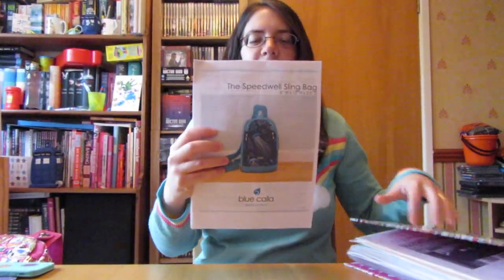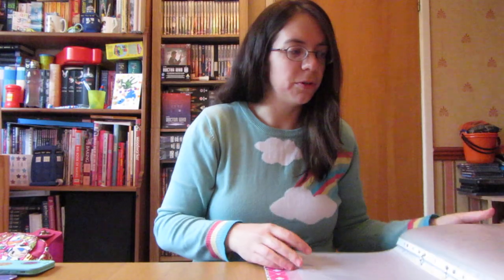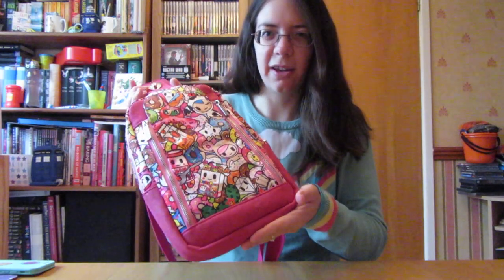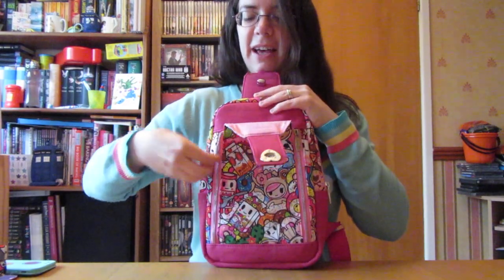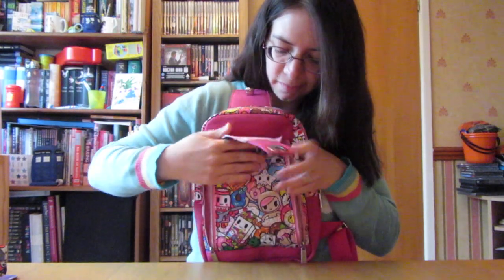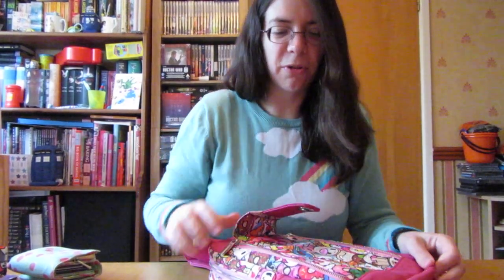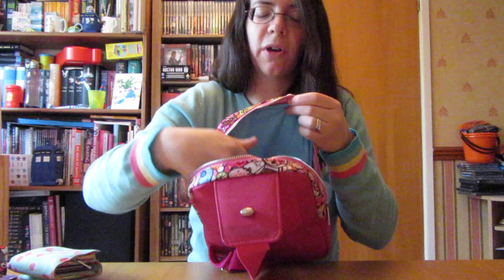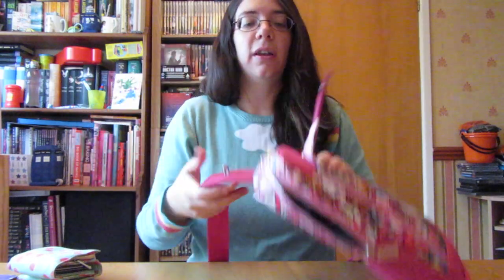Blue Calla Speedwell in Tokipops!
Hi everyone!
I hope you like my newest project. Please take a look at my page for more pics of this lovely bag.
I'm really pleased with how it turned out and cant wait to use it out and about!